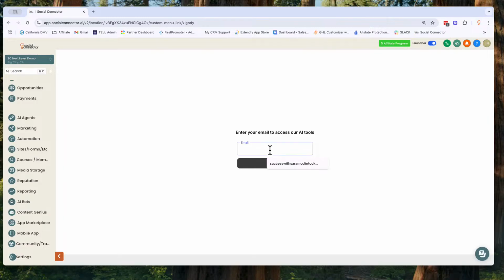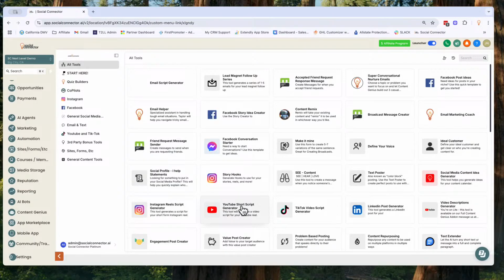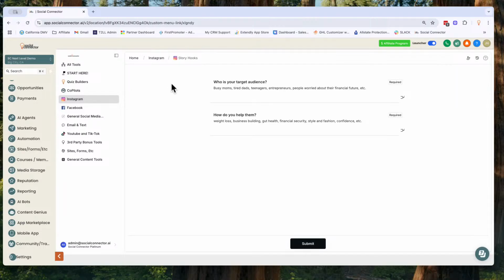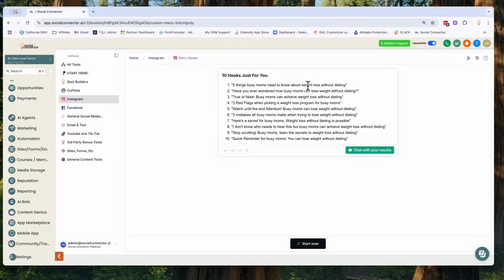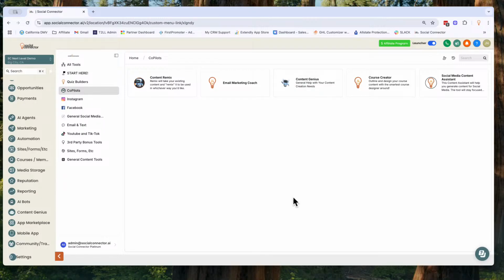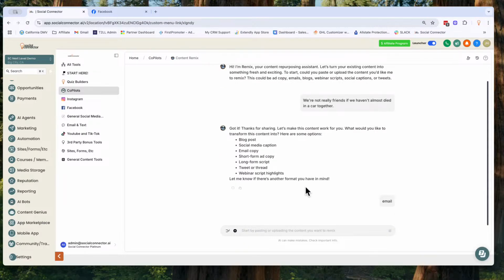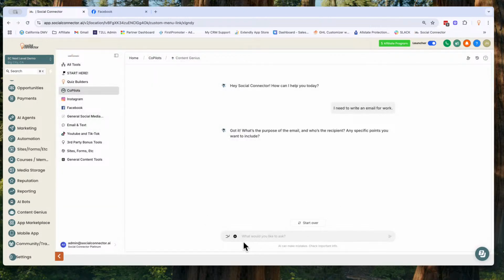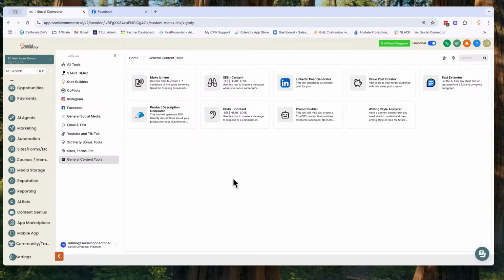Create AI Content with Content Genius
Learn how to use our built in GPT done smarter with Content Genius!
Create your login and immediately

✅ Use up to 82 different AI tools
✅ Forget about prompting by using our smart forms
✅ Specialized chat tools to help you create the exact content you need